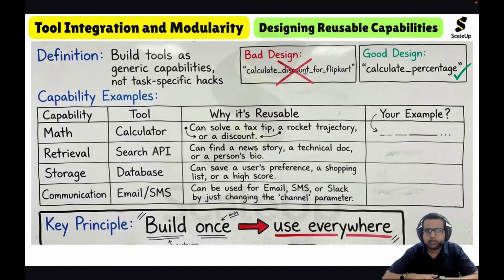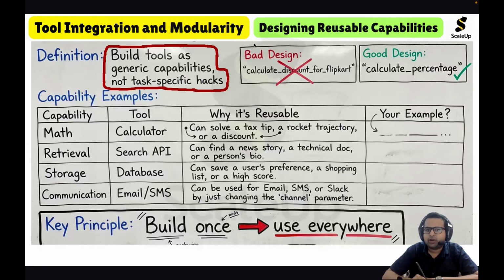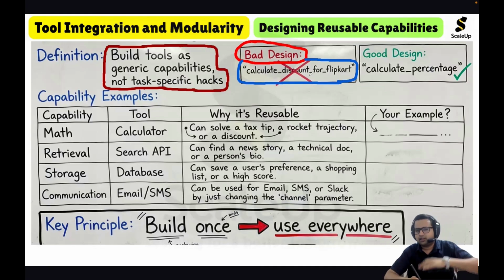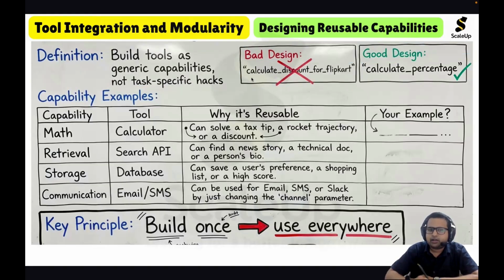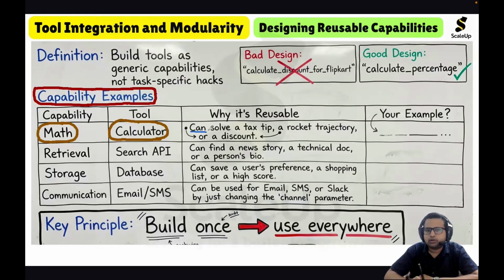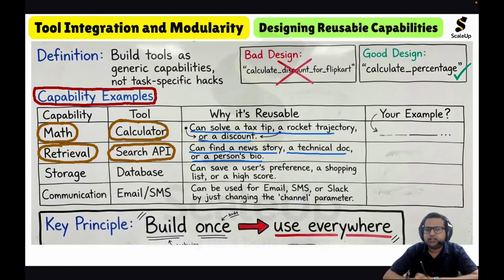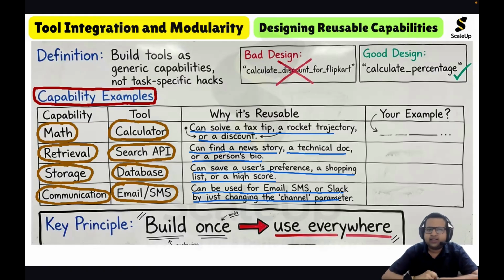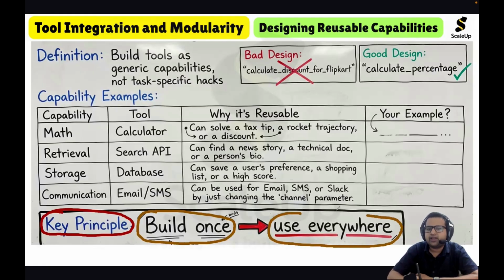Designing Reusable AI Capabilities | Build Once, Use Everywhere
In this lecture, we explore a fundamental principle of building scalable AI systems: Designing Reusable Capabilities.

👉 The goal is simple:
Build tools as generic capabilities—not task-specific hacks.

🧩 What Does “Reusable Capability” Mean?
Instead of designing tools for one narrow use case, you design them to be flexible and reusable across multiple scenarios.

❌ Bad Design Example
calculate_discount_for_flipkart

👉 Too specific, hard to reuse, tightly coupled

✅ Good Design Example
calculate_percentage

👉 Generic, flexible, reusable across domains

⚙️ Capability Examples

🔢 Math Capability
Tool: Calculator
✔️ Can compute:
- Discounts
- Taxes
- Scientific calculations
- Financial formulas

🔍 Retrieval Capability
Tool: Search API
✔️ Can fetch:
- News
- Documentation
- User information

💾 Storage Capability
Tool: Database
✔️ Can store:
- Preferences
- Lists
- Scores
- Records

📩 Communication Capability
Tool: Email / SMS / Slack API
✔️ Same capability, different channels via parameters

🧠 Key Principle
👉 Build once → Use everywhere

Reusable capabilities allow your agent to:
- Adapt to new tasks
- Reduce duplication
- Scale efficiently

🔄 Flexibility
One tool can handle multiple use cases

📈 Scalability
Add new features without rebuilding logic

🧩 Clean Architecture
Avoid clutter and unnecessary duplication

⚡ Faster Development
Reuse existing components instead of reinventing

🏗️ Design Insight
- Bad tools solve one problem.
- Great tools solve classes of problems.

- AI/ML Engineers
- Backend Developers
- System Architects
- Anyone building AI agents or LLM applications

🔥 Key Takeaway

👉 Don’t build tools for tasks.
👉 Build tools for capabilities.